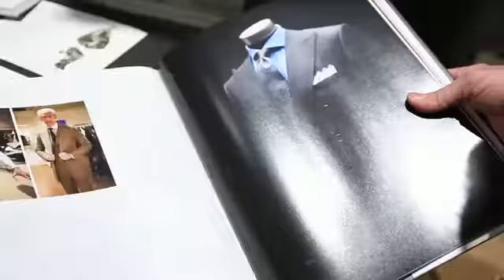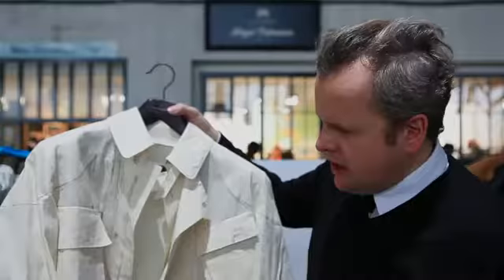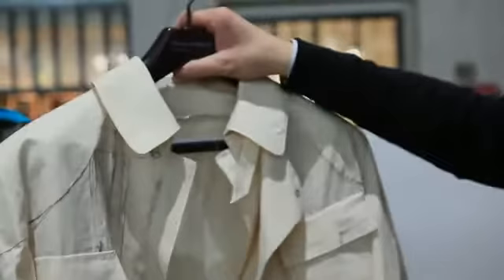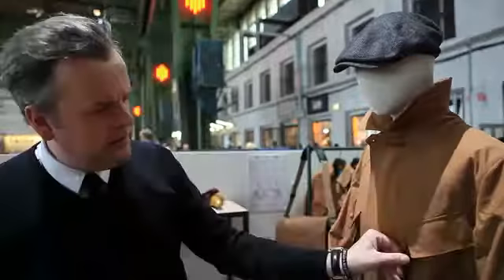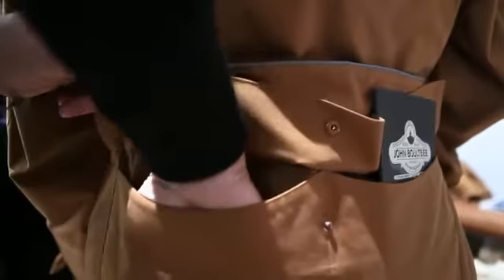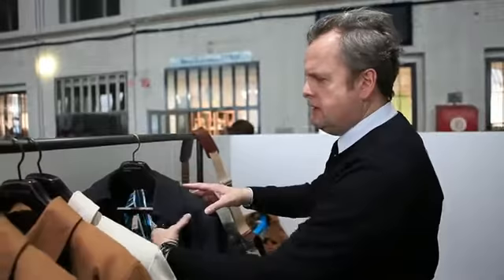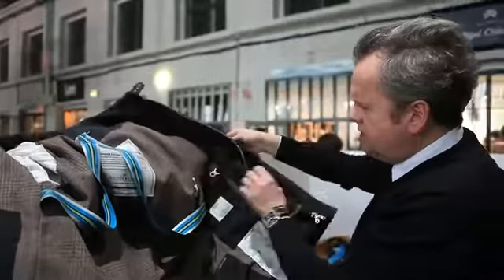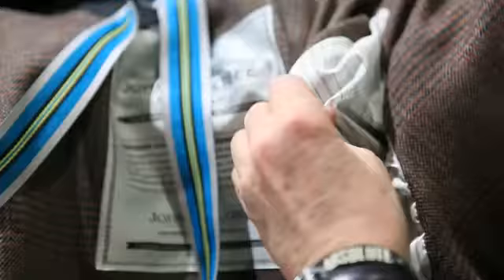Timothy Everest: Criterion Jacket 2011 - John Boultbee Brooks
Brooks' video from Bread+Butter Berlin show in January 2011. Timothy introduces the Criterion jacket, available to buy in Autumn 2011.